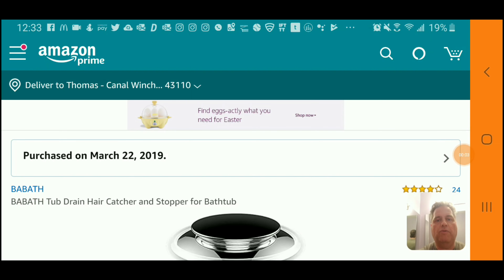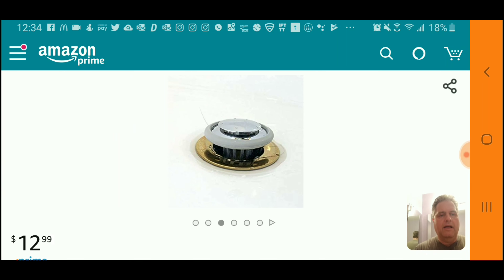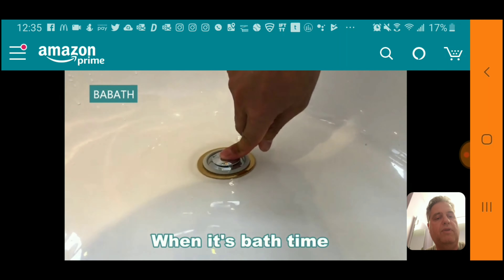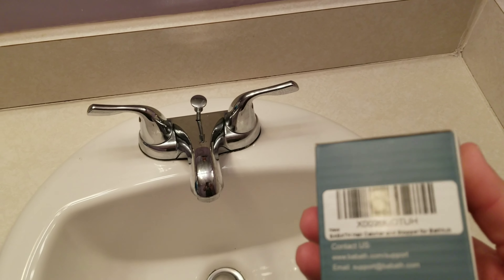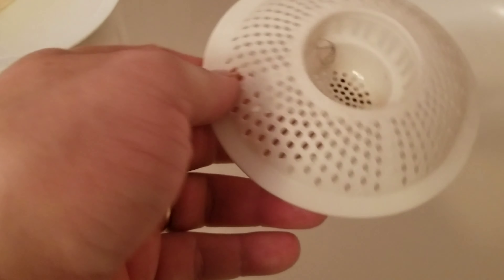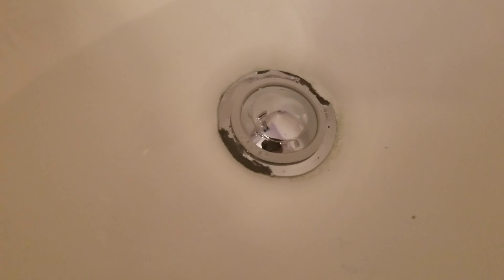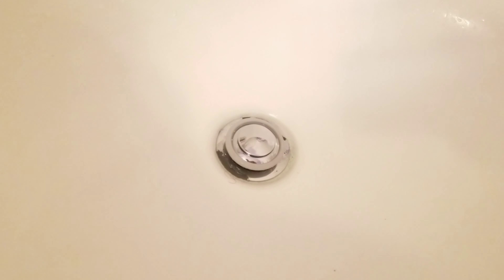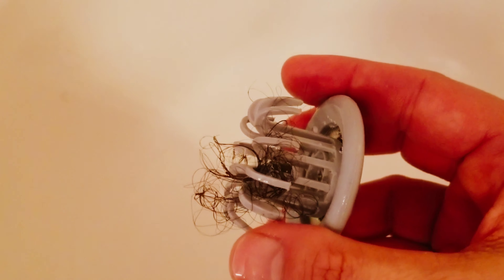How To Unclog a Bathtub Drain and Never Have to Unstop It Again